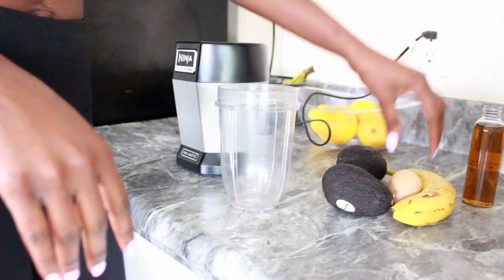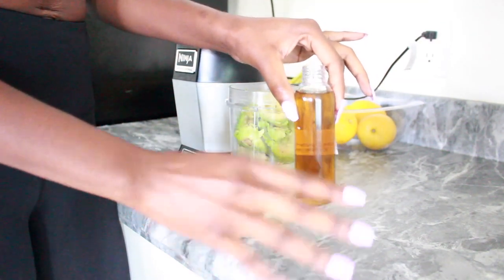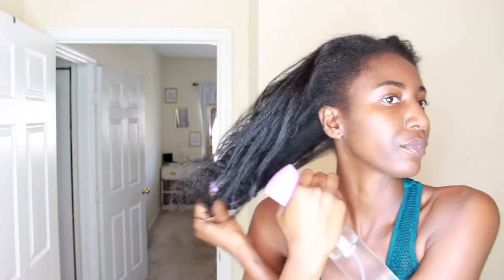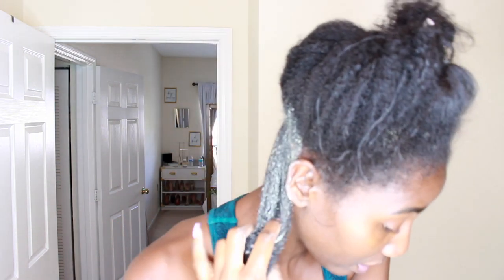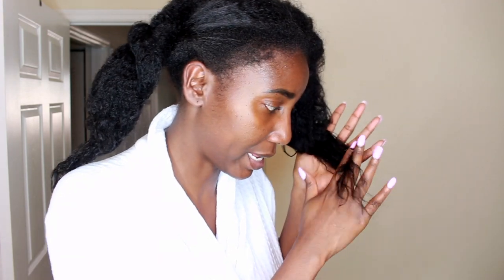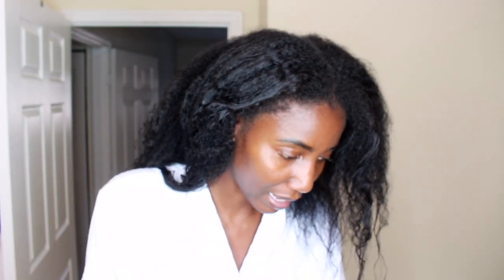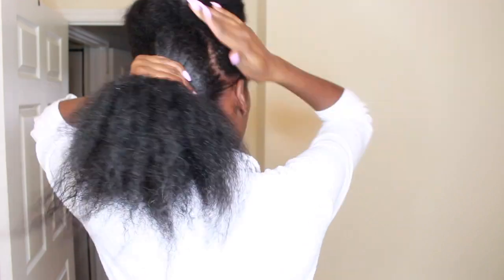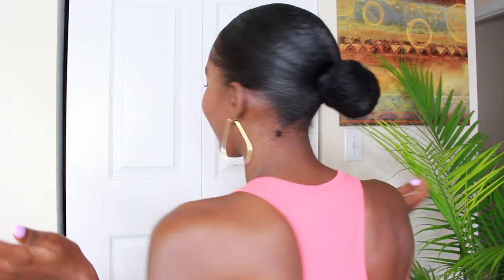Hair Rehab Wash Day + Sleek Low Bun on Type 4 Heat Trained Natural Hair | Simply Subrena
Gets $15 OFF the order at check-out, sitewide, with no conditions!